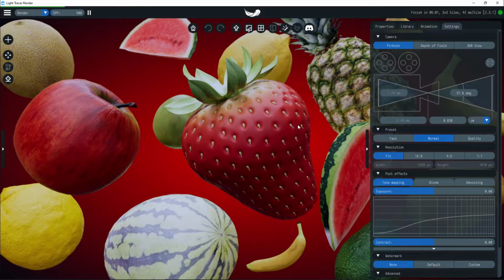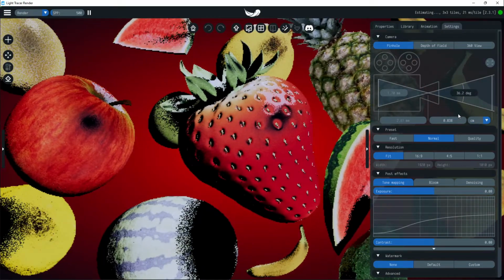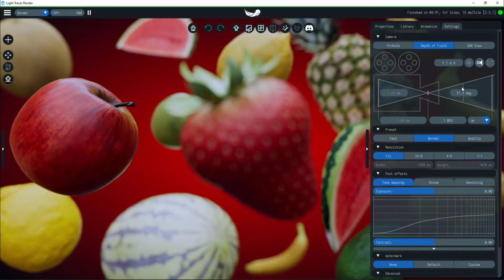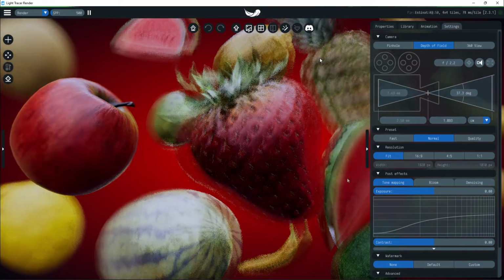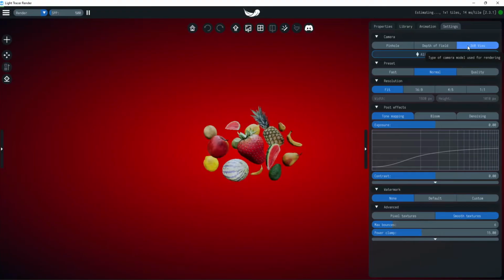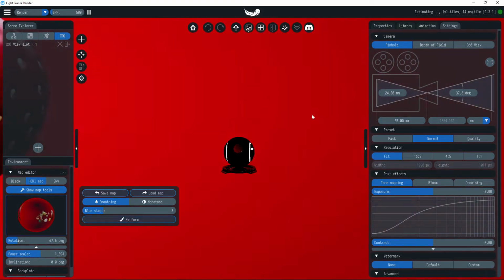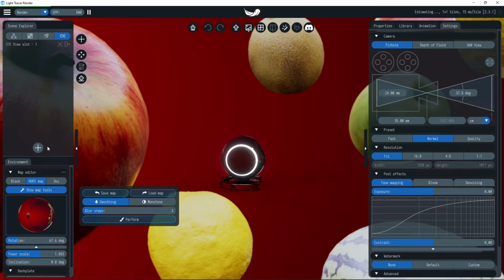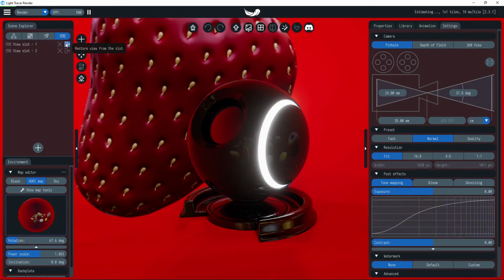How to work with cameras in Light Tracer Render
In this video, we'll discuss how to configure the camera in Light Tracer Render. To render a scene, you may use different camera models including pinhole, thin lens (depth-of-filed), and panoramic 360-view camera.

Use Light Tracer Render to do your first steps in 3D rendering